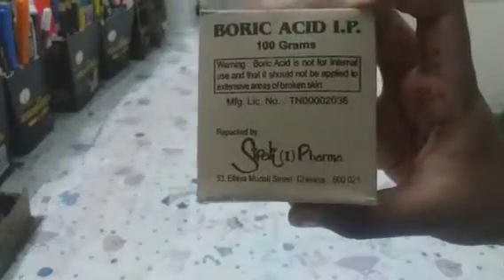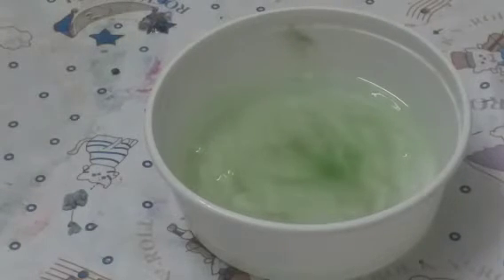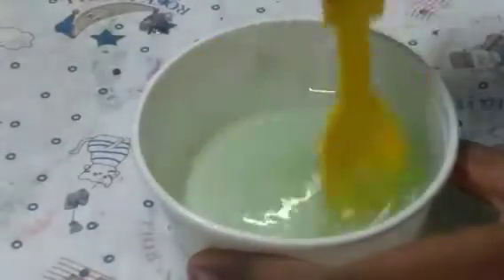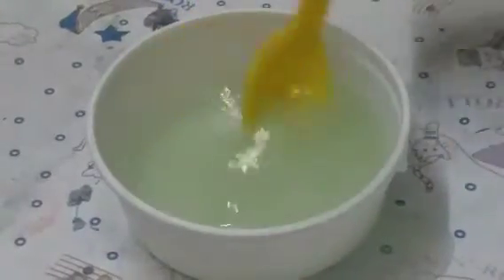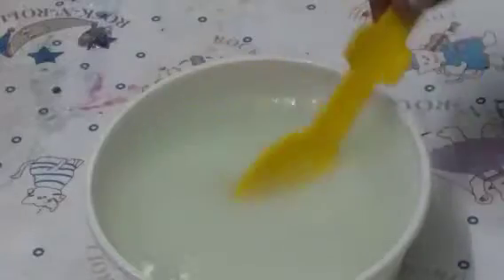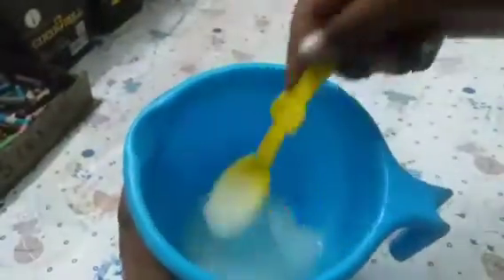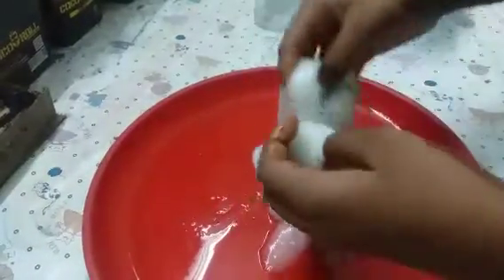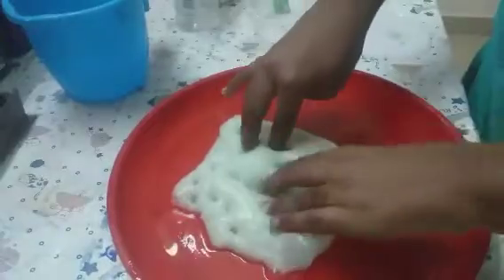3 ingredients slime